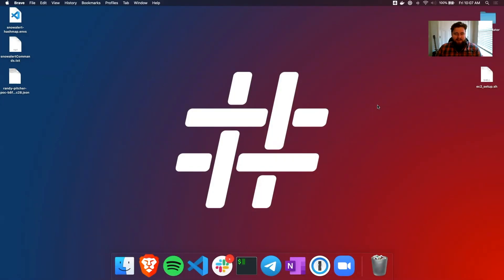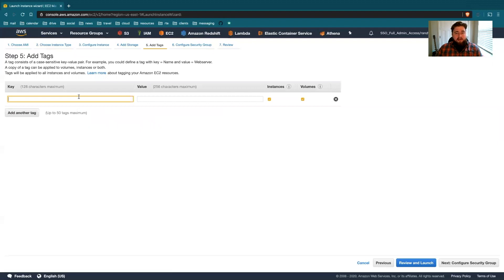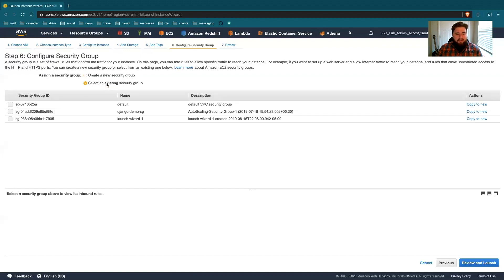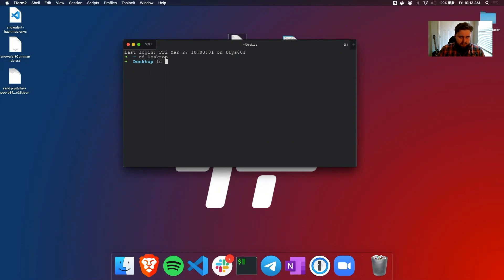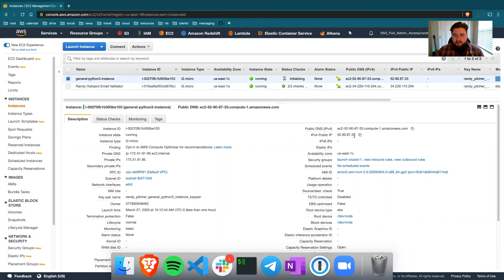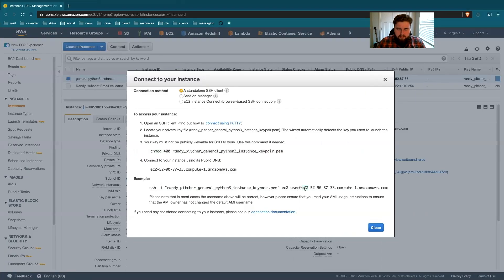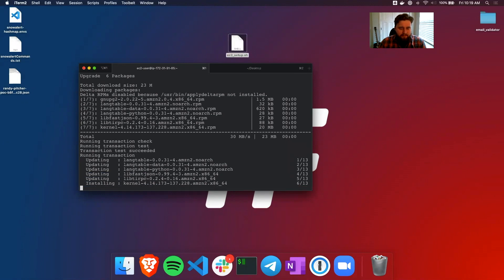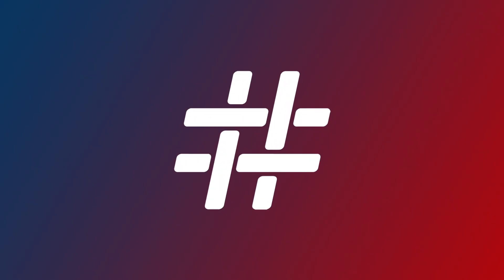How to Install Python3 on a New AWS EC2 Virtual Machine - Hashmap Megabytes - Ep 1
In this session, Randy will cover:
- creating a new AWS EC2 instance
- creating a new keypair
- logging in to the EC2 machine with SSH
- using scp to copy a setup script
- installing python3
- creating and using python virtual env
- sending REST requests with our new python environment